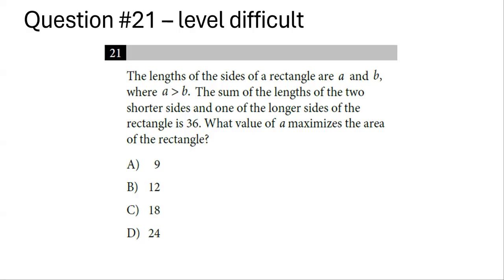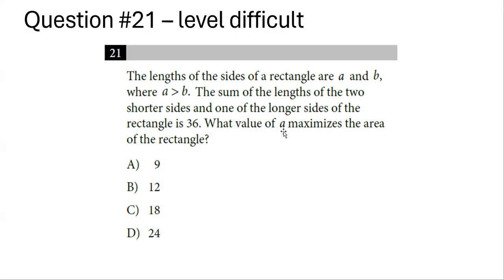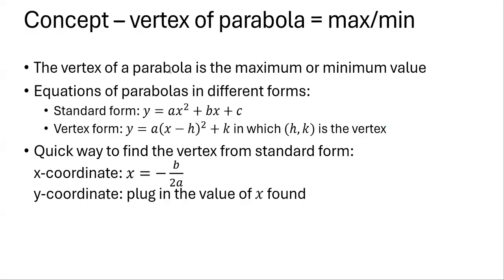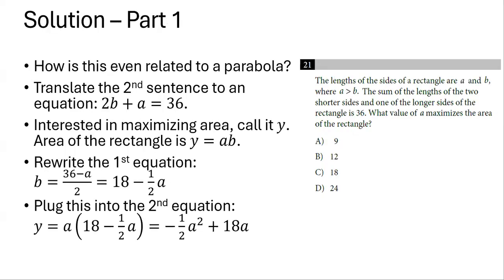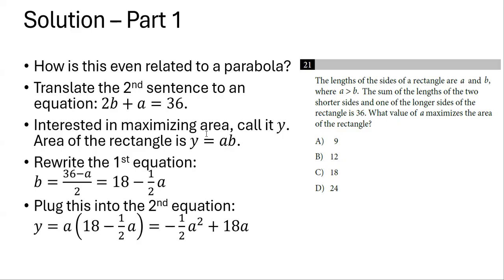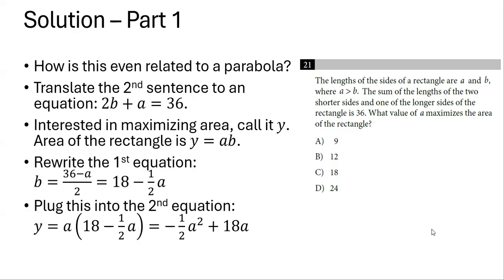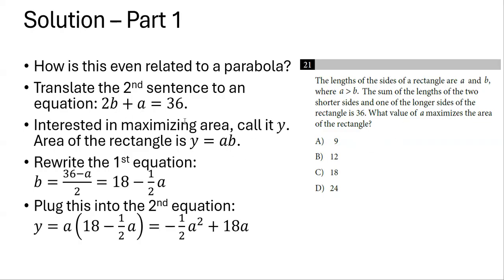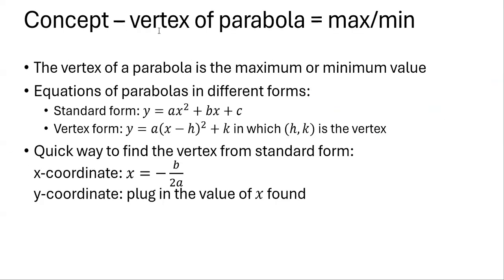[1 min solutions] PSAT vertex max/min problem